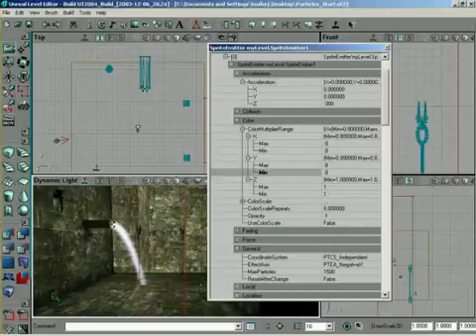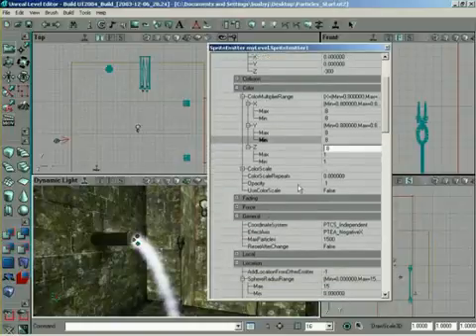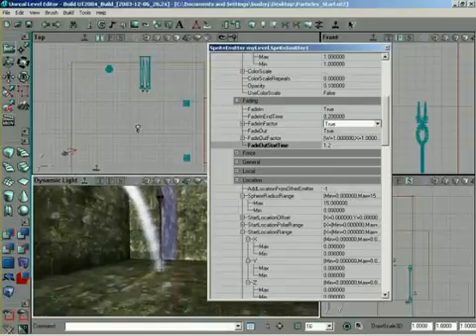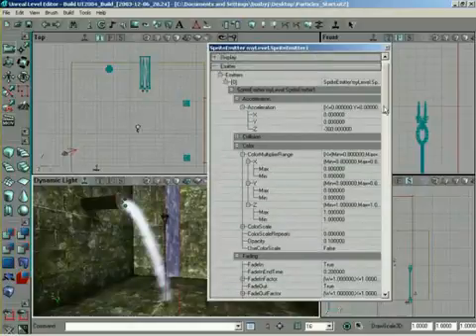40 UnrealEd 3.0 Waterfall 2 of 2